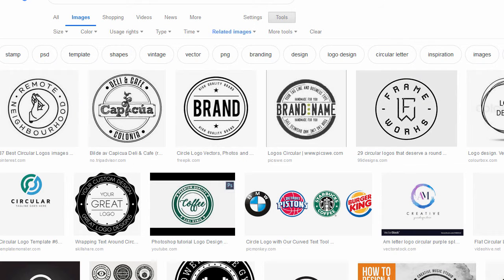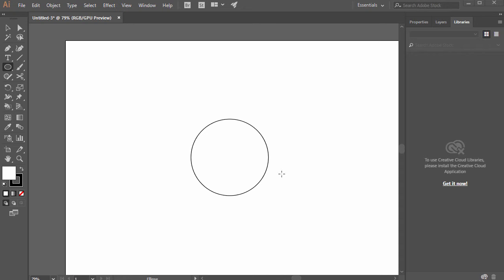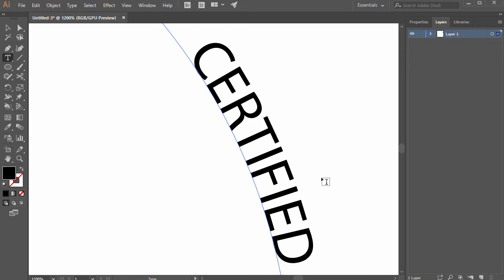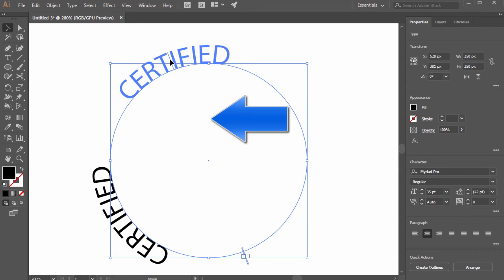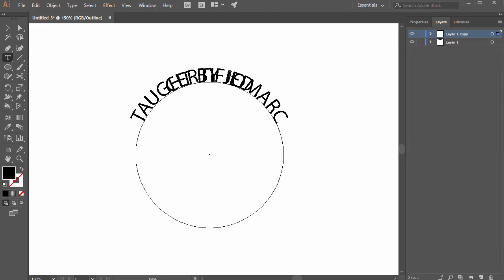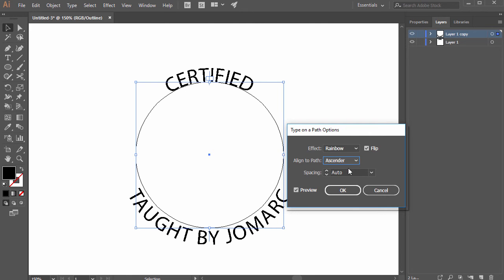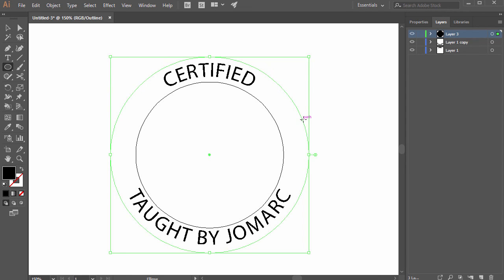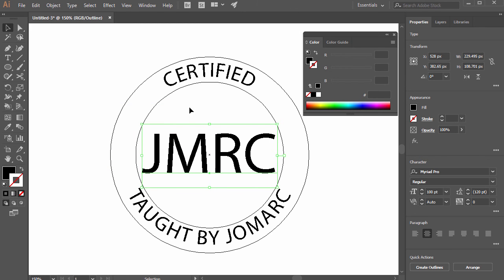Creating a Type on a Circular Path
In this Adobe illustrator video tutorial JMRC is going to create a quick badge design utilizing type on a circular path in support to Adobe Education's Train the Trainer workshop.